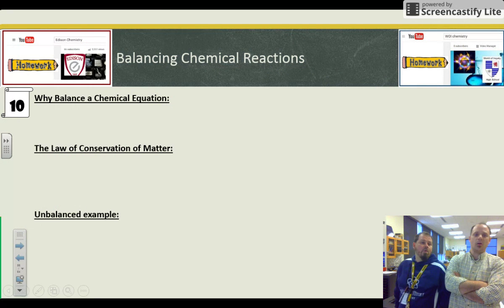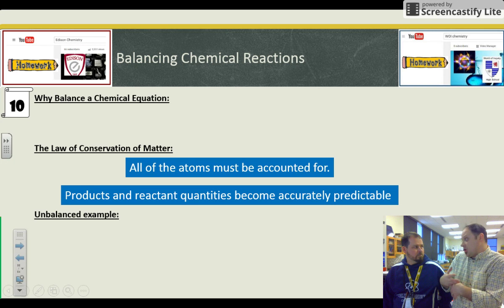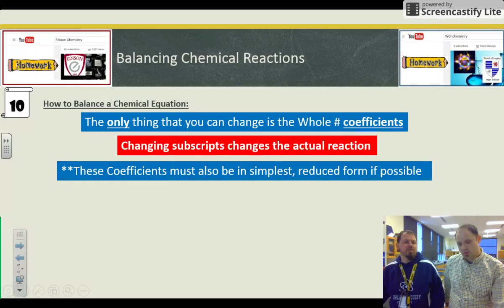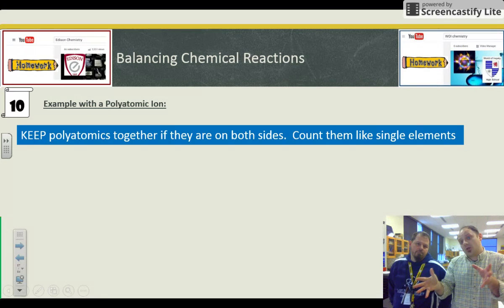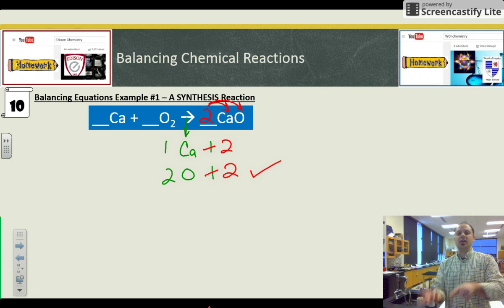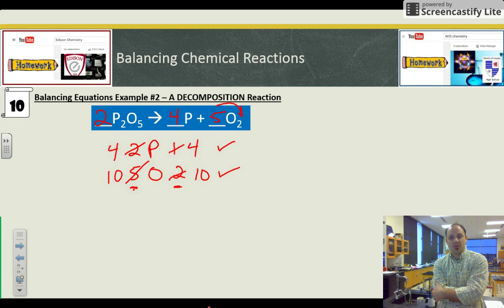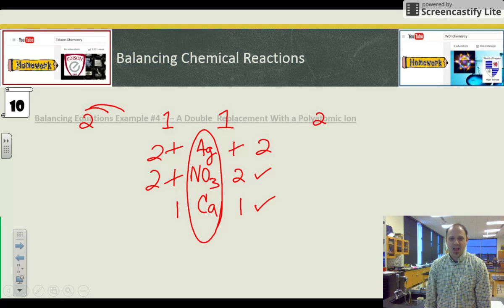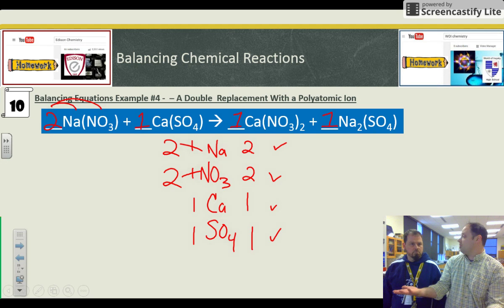Moles & Stoich HW #10